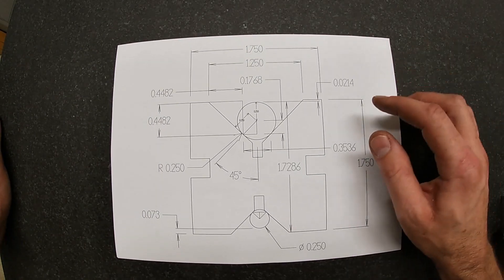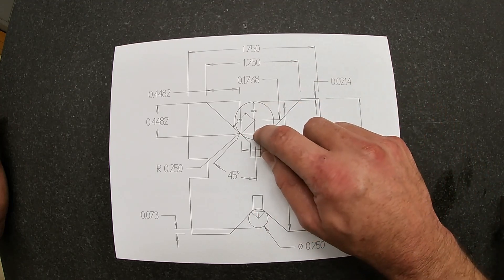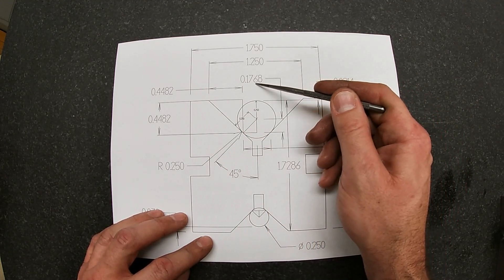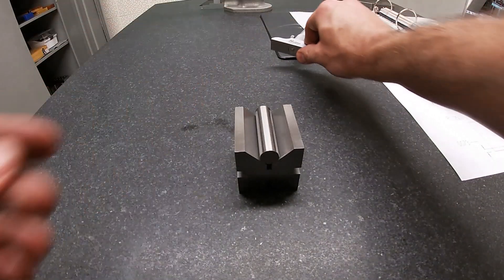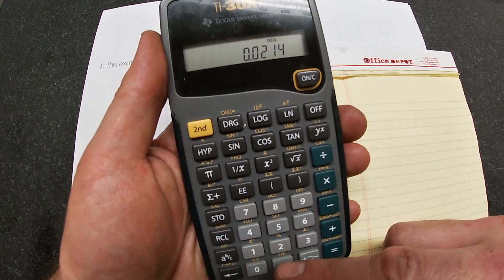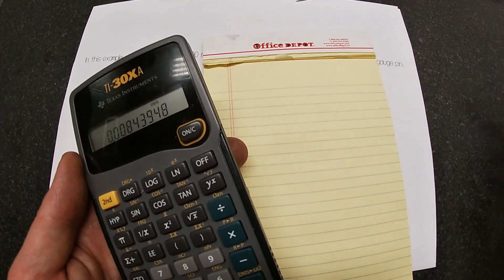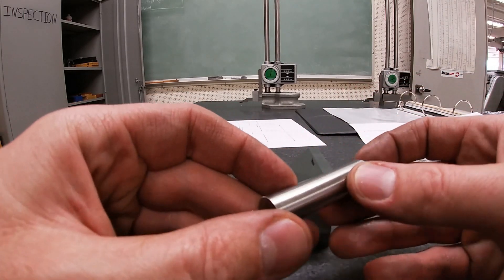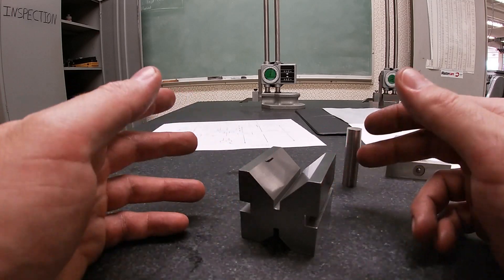V-Block Video 7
How to calculate amount of material to remove for finish passes.